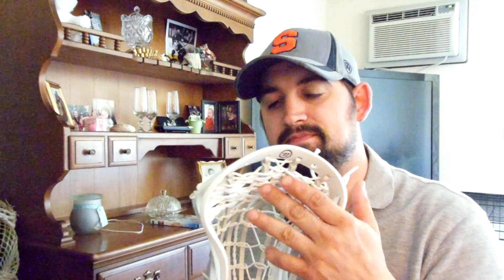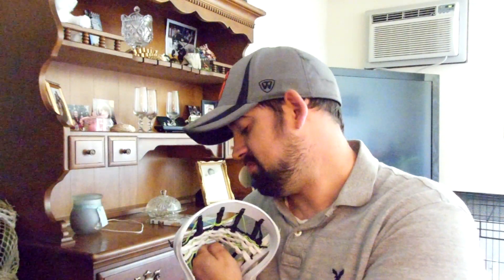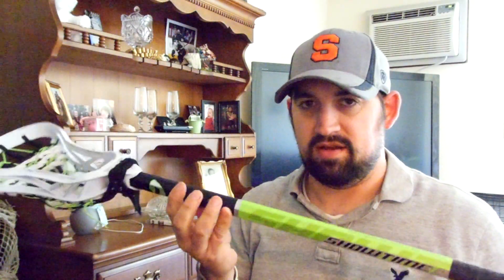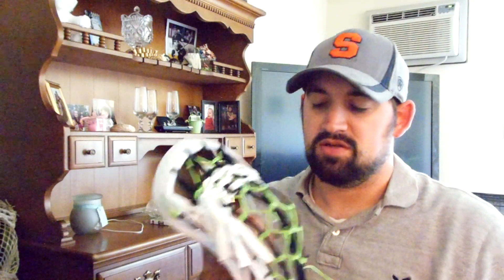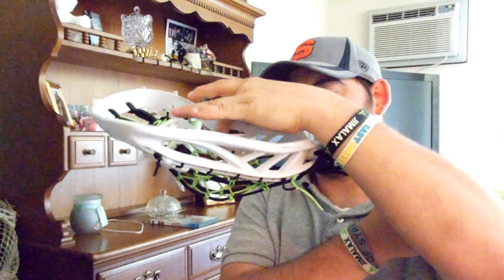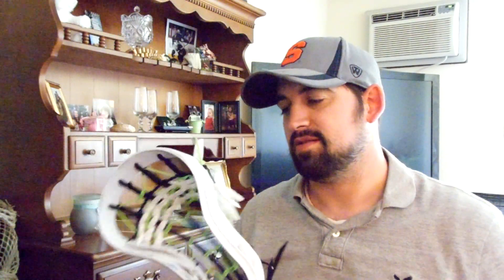trad thursday 7/10/15